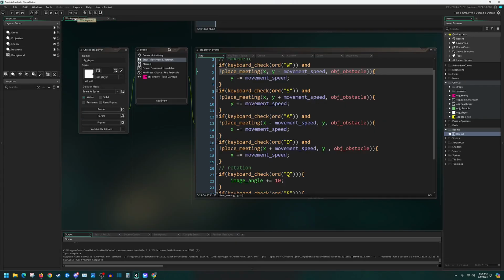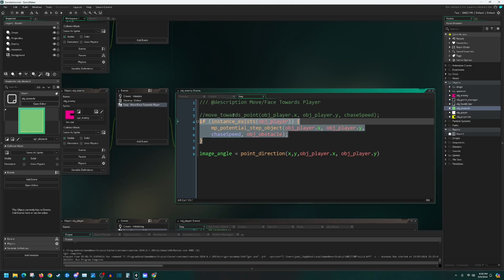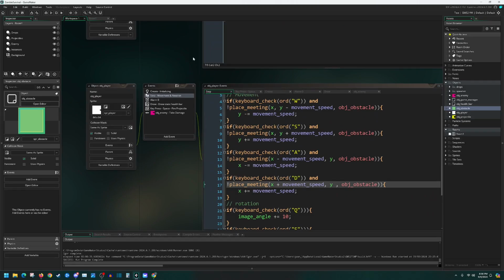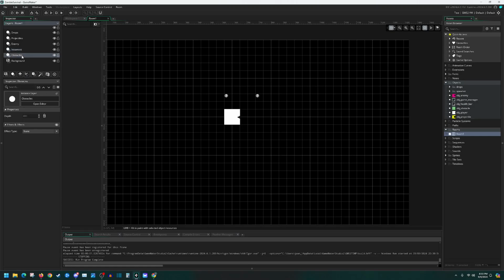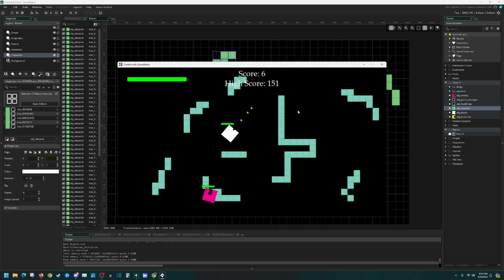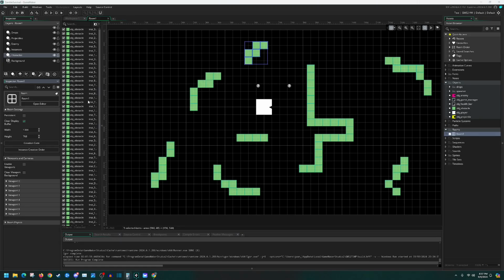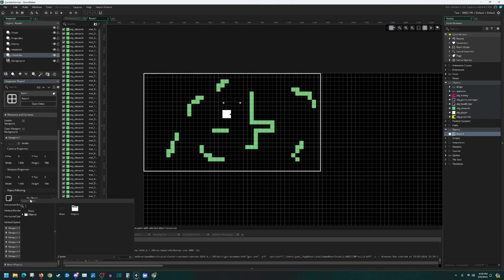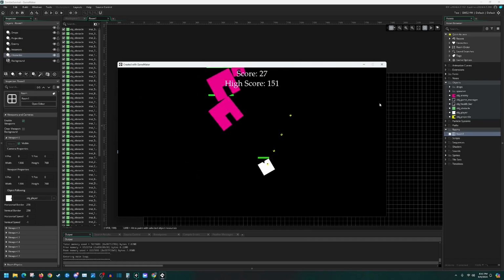GameMaker 2 Obstacles & Camera